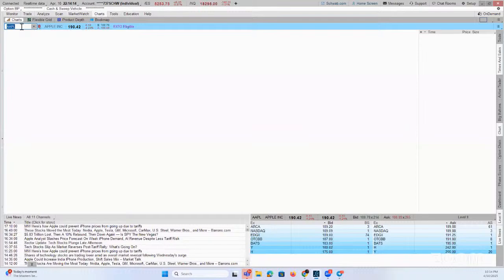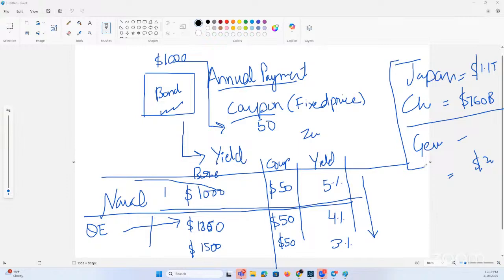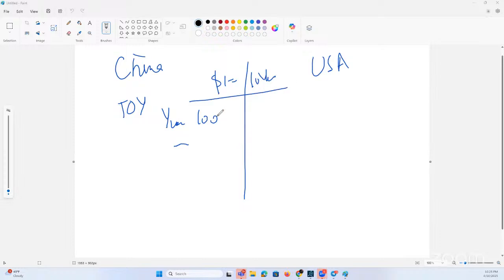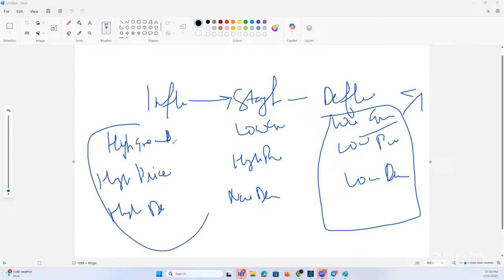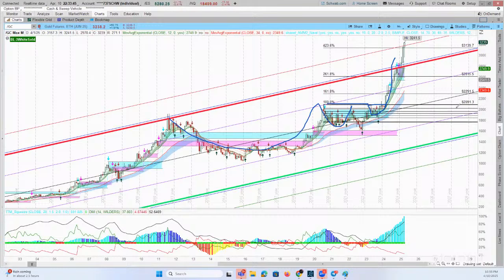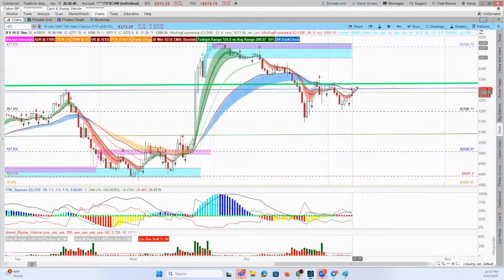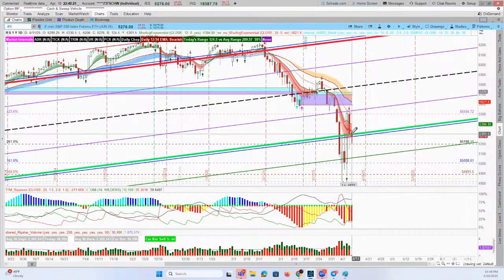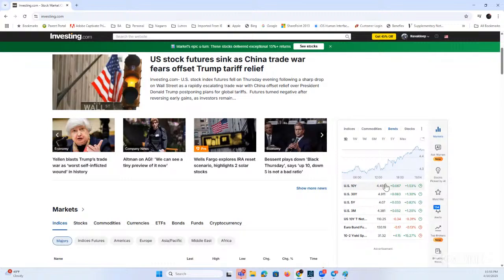Bonds-Yields, China, Japan, Gold, Tariffs - Impact on US Market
Nawaldeep Capital empowers new-bees with Technical Analysis including Chart Patterns, Moving Averages, Fibonacci Retracements & Extension, Regression Channel, Option Strategies, Futures. Turban Traders shares macro views, futures and stocks analysis on daily basis.

Regards,
Turban Trader